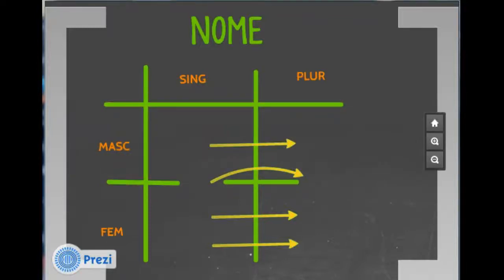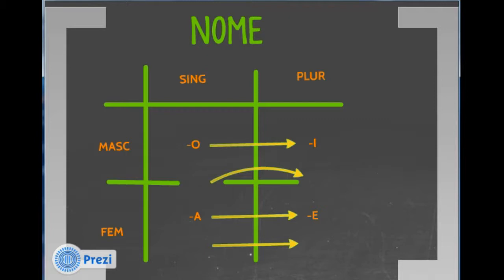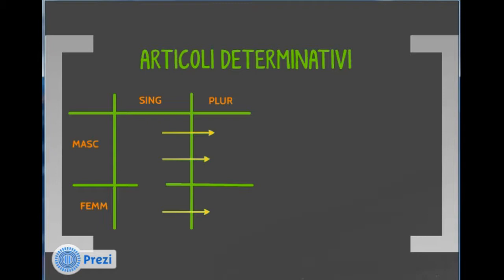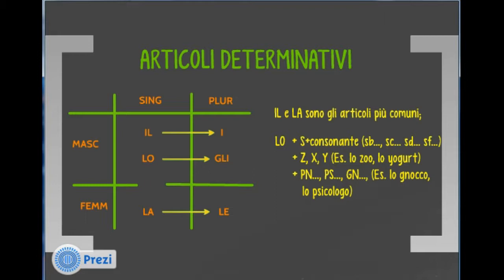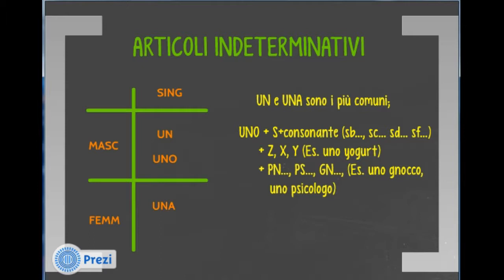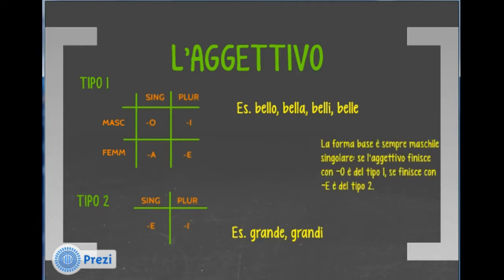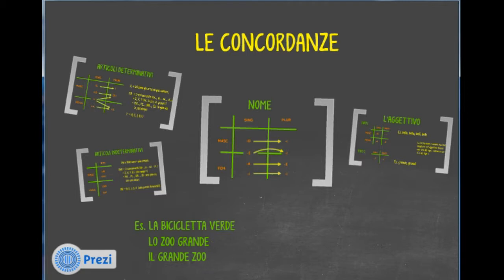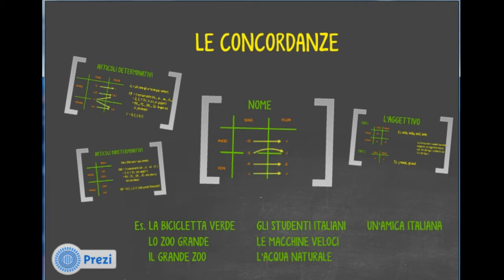names, articles, adjectives in italian: the agreement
The agreement of adjectives, names and articles in italian language.